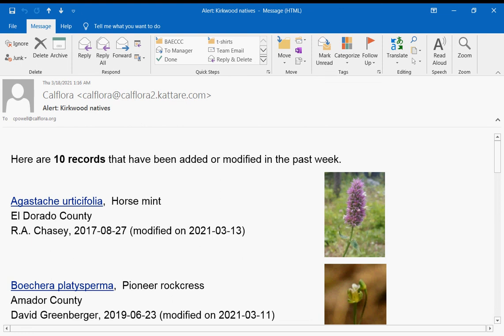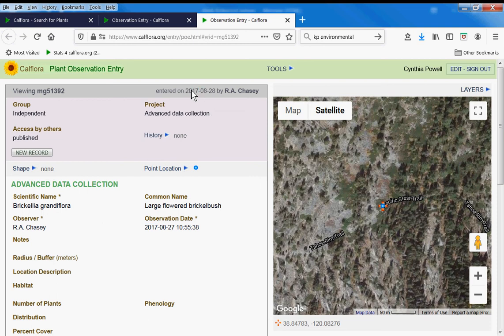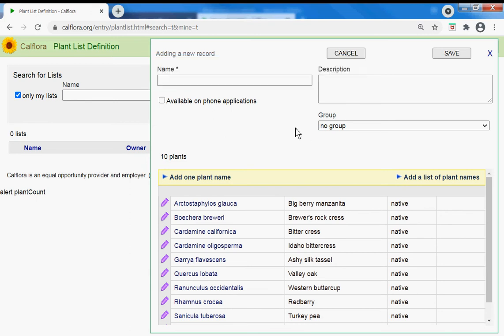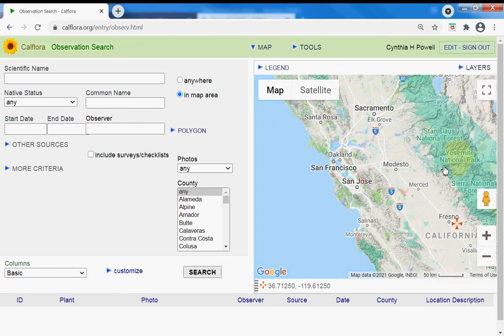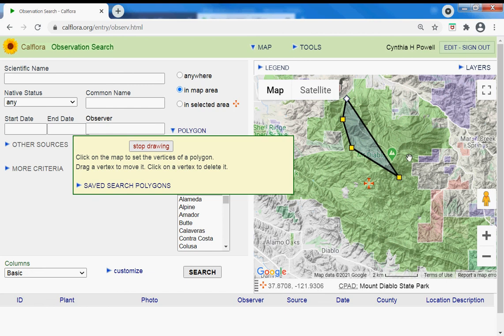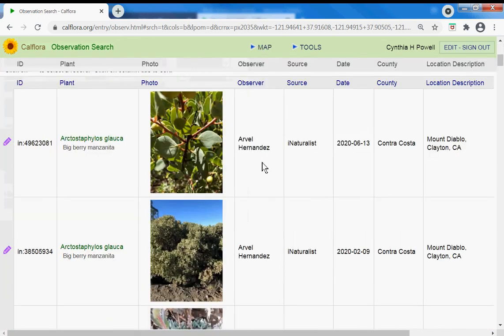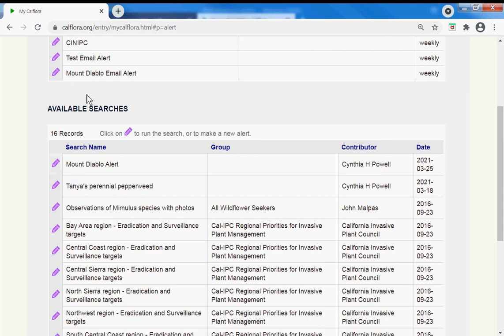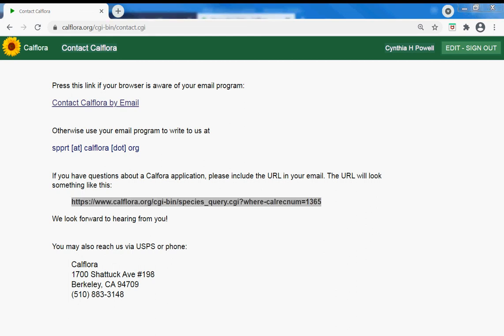Creating a Calflora Email Alert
Be notified by email whenever new observation records show up in the database. For instance, you may want to be alerted when any new observation of a certain plant shows up in a certain area.